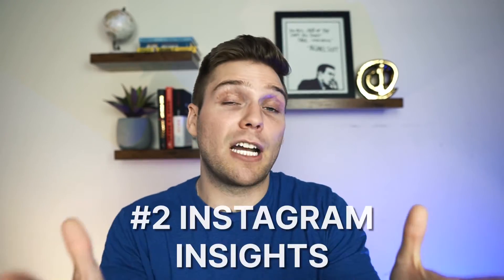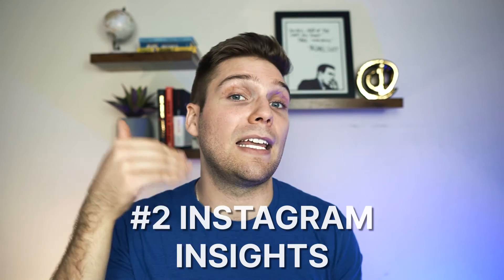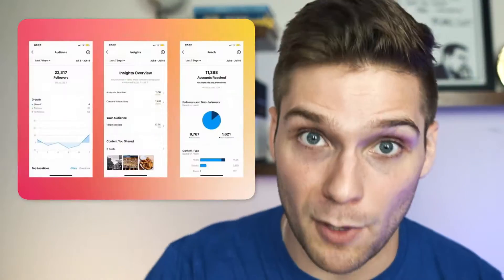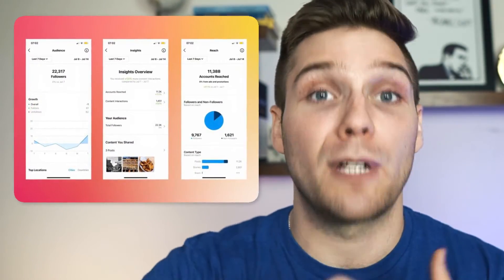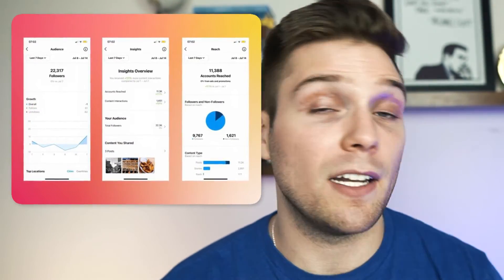7 Free Instagram Analytics Tools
Here are the best free Instagram Analytics Tools in 2021 for gaining insights. You can use these Instagram Analytics tools to improve your Instagram marketing strategy.

0:00 - 0:15 IG Analytics Intro
0:16 - 1:27 Open Benchmarks
1:28 - 2:04 Instagram Insights (App)
2:05 - 2:44 Creator Studio
2:45 - 3:08 Iconosquare
3:09 - 3:35 Squarelovin
3:36 - 4:18 Pixlee
4:19 - 4:41 Keyhole
4:42 - 5:01 Analytics Outro

Flick is a social media AI, Hashtag, Scheduling, and Analytics tool. It helps you brainstorm content and caption ideas, helps you find, manage, and analyze hashtags, schedules all of your social media, as well as provides you with the latest analytics for your social media accounts.